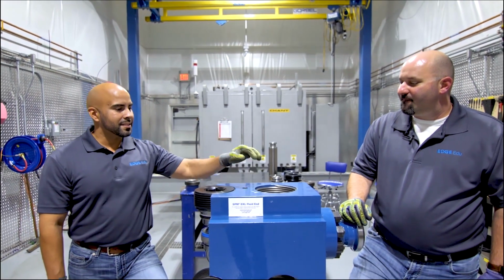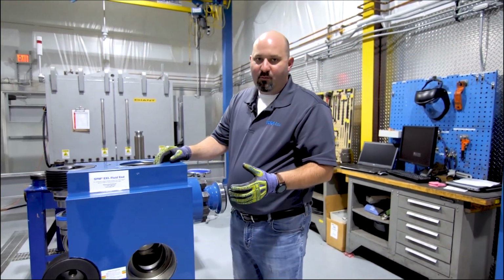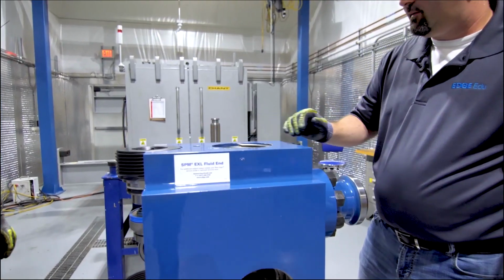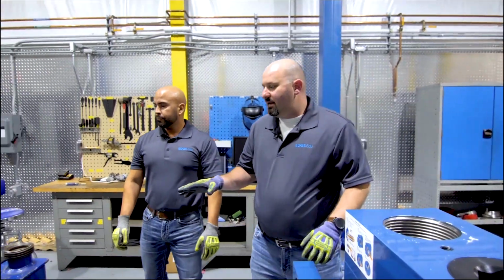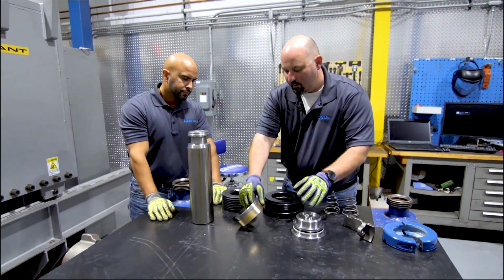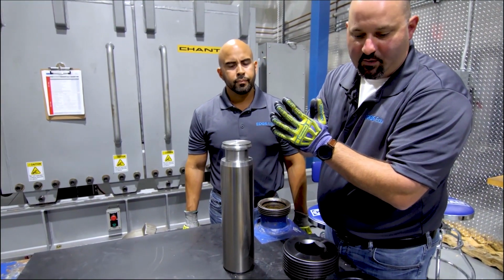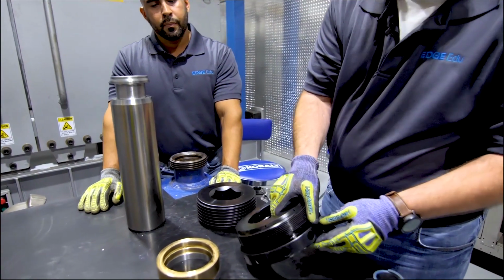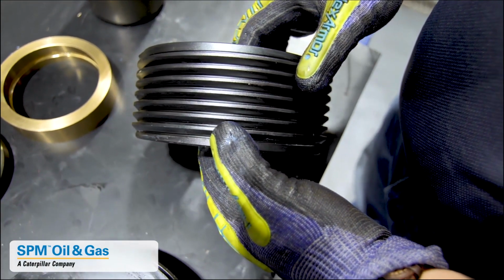SPM™ EXL Fluid End, Cleaning and Inspection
This video will explain how to properly inspect and clean your SPM™ EXL Fluid End.